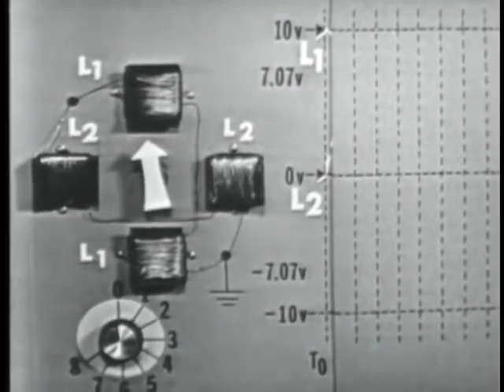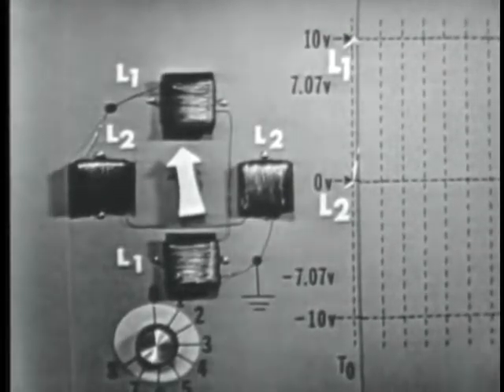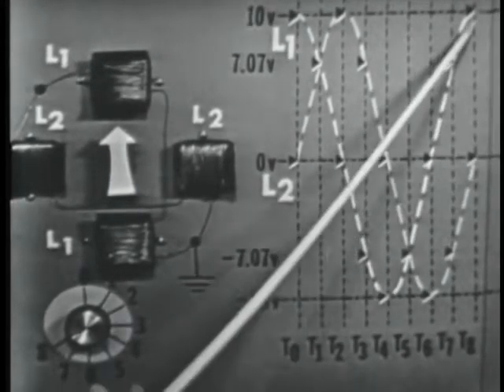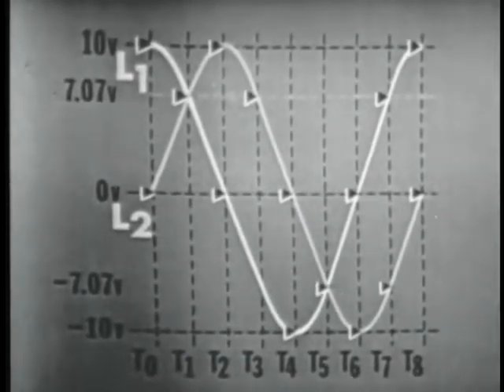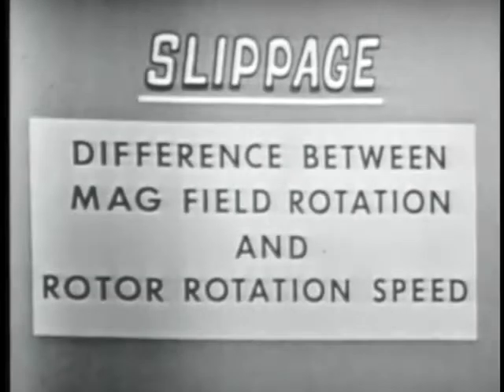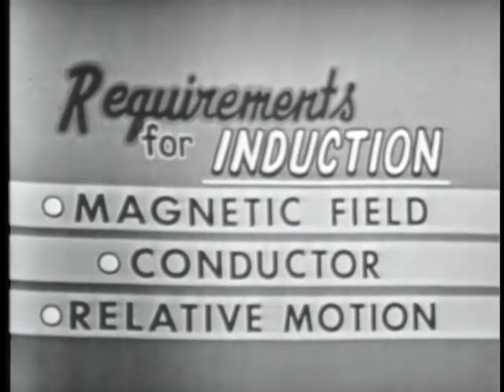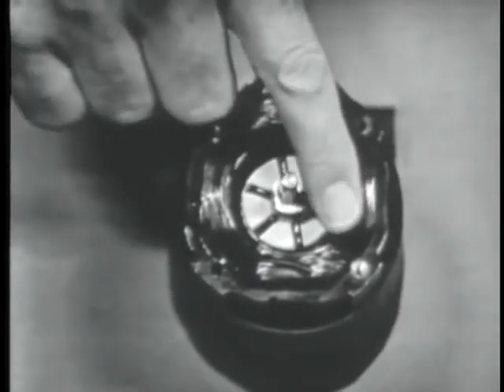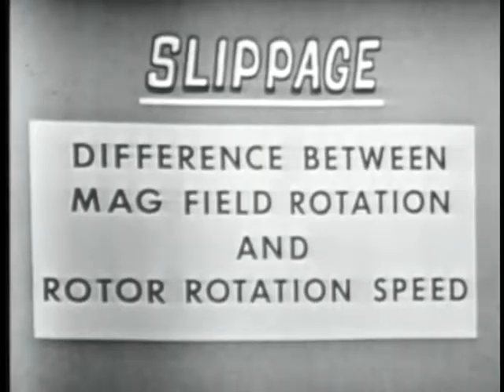AC MOTORS Free Energy Generator 2019 230V